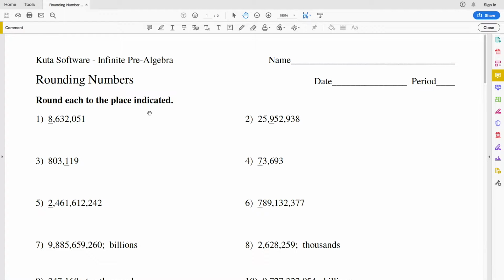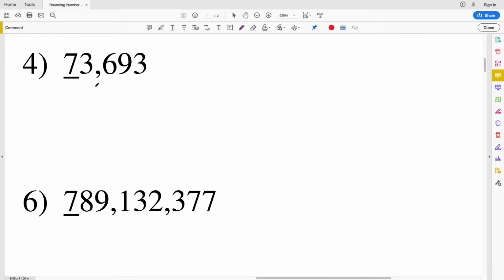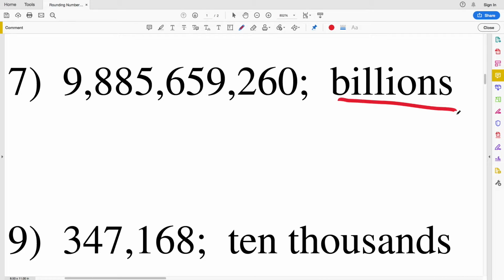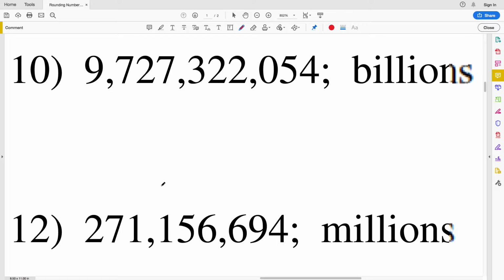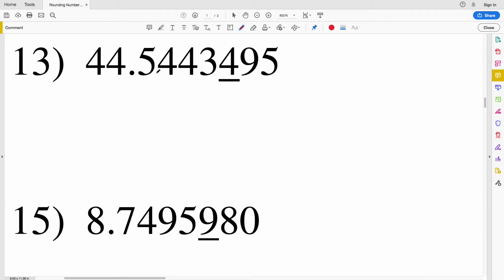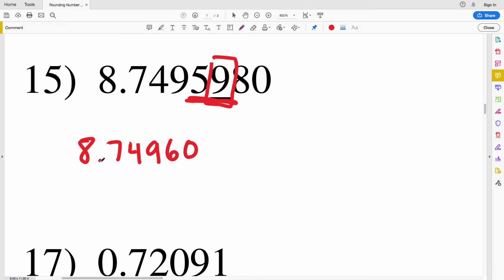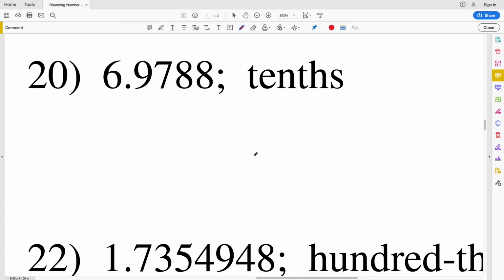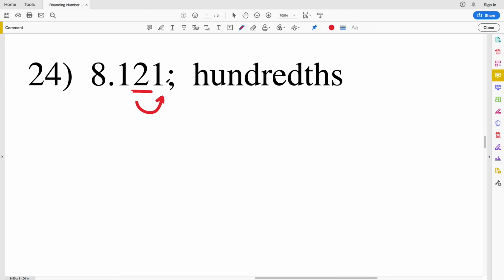KutaSoftware: Pre-Algebra- Rounding Numbers